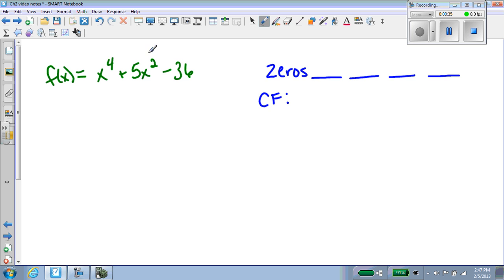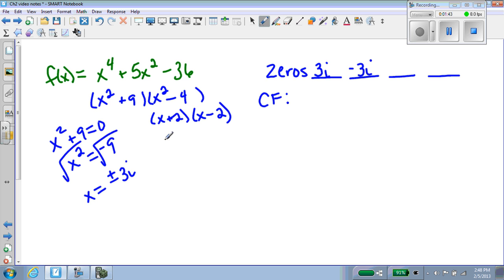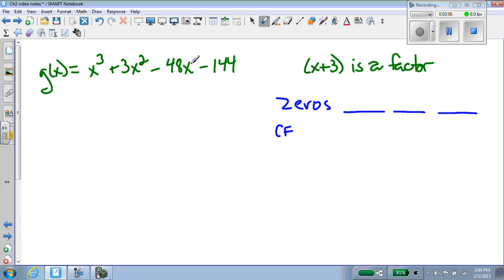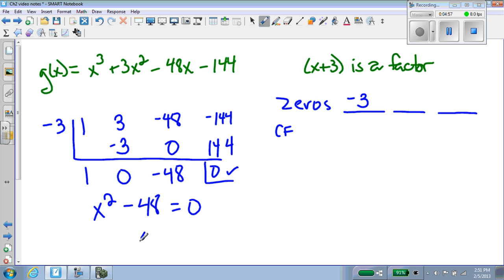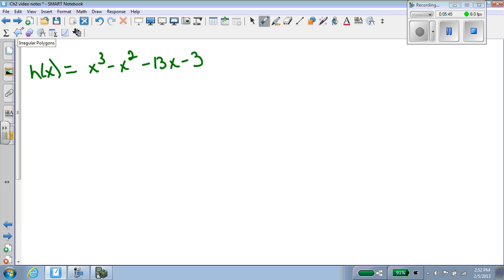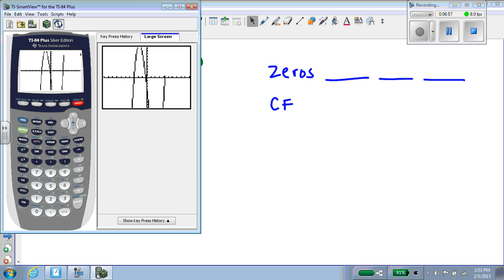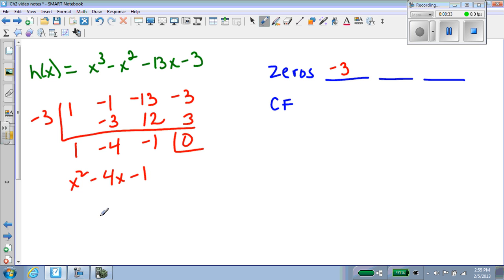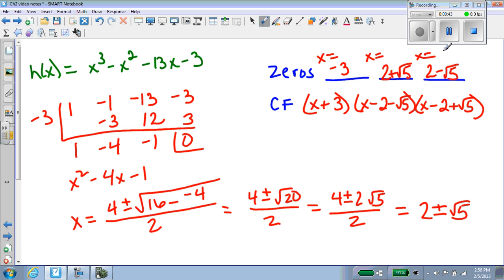Completely Factor Polynomials 1